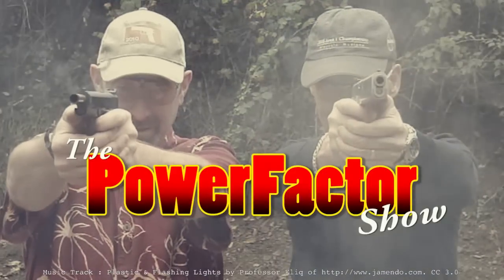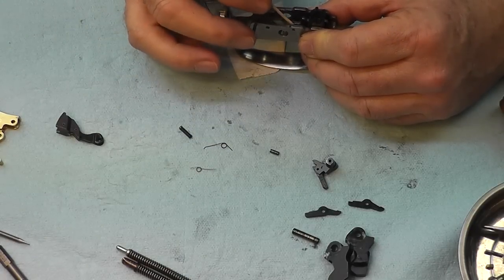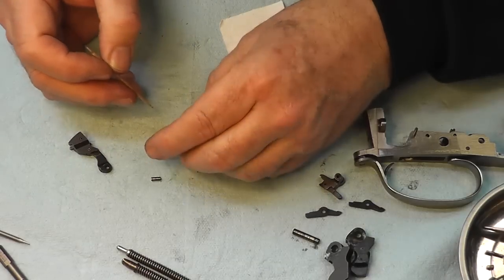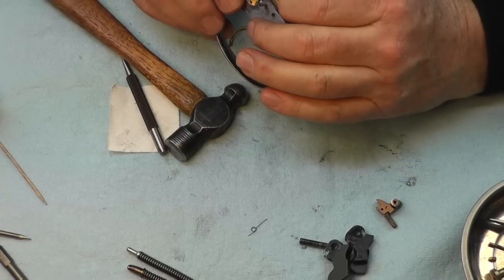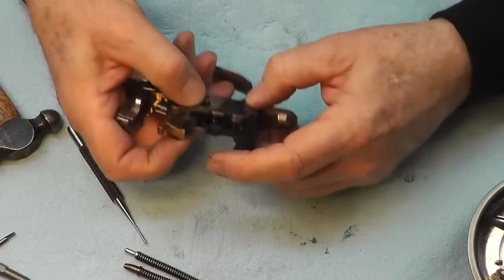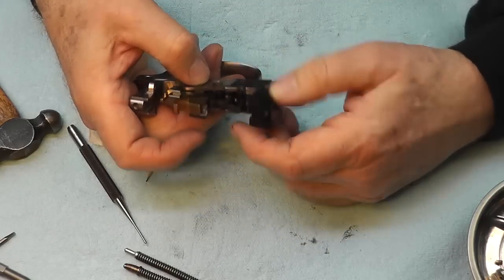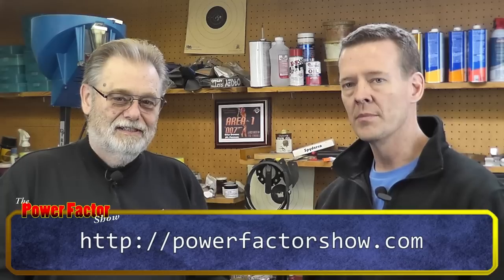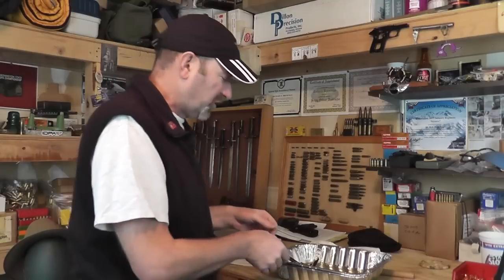Episode 166 - Beretta 68x Re-assembly & Webley RIC No.1 Restoration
Steve and John completed part 2 of the Beretta 68x Detail Strip series with a very tricky re-assembly segment. Rick shares with us his current firearms project which is the restoration of an old Webley RIC No.1 Model firearm.